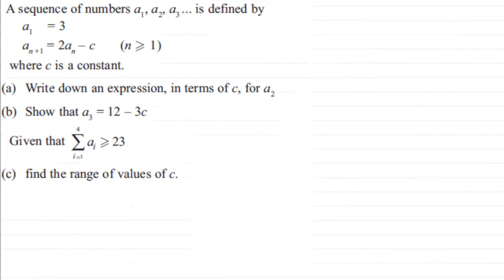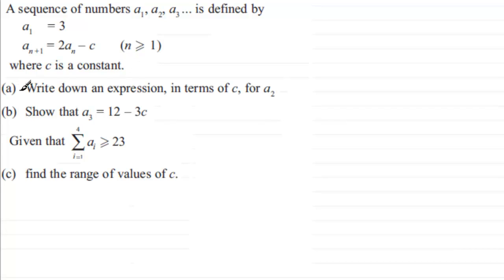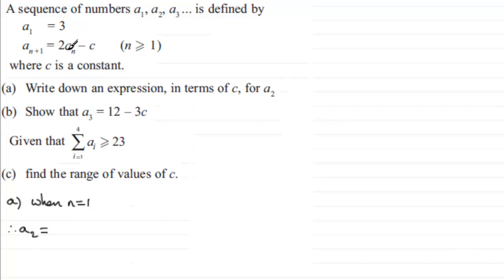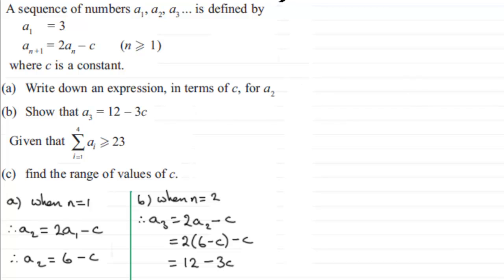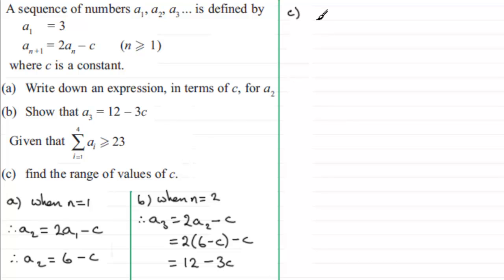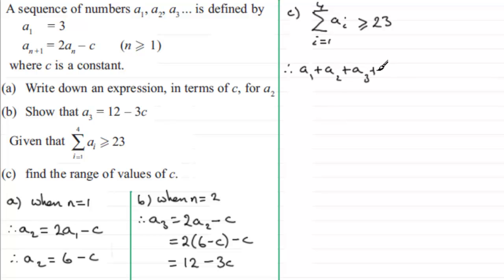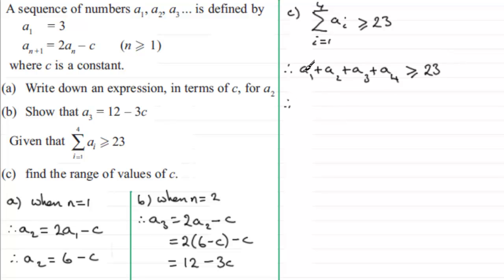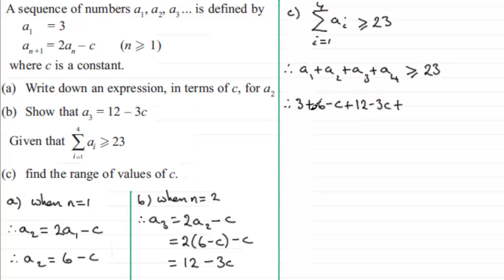Sequences : C1 Edexcel June 2012 Q5 : ExamSolutions Maths Tutorials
to see other questions in this paper, index, playlists and more maths videos on sequences and other maths topics.